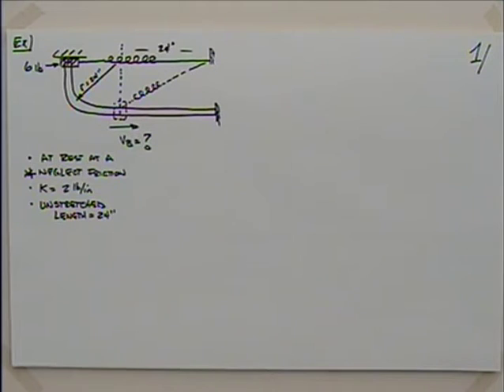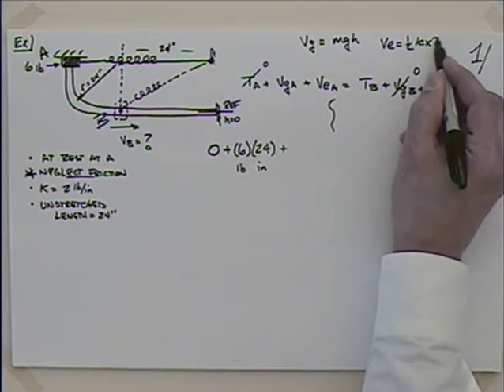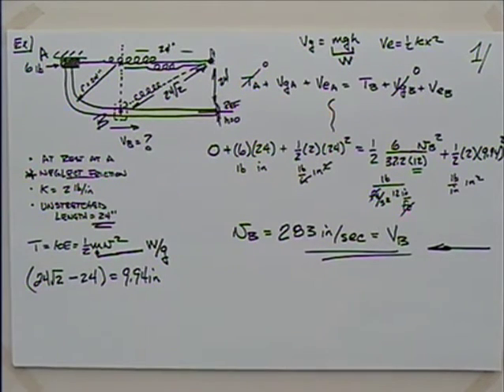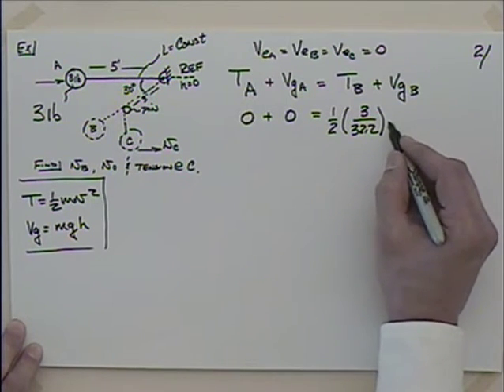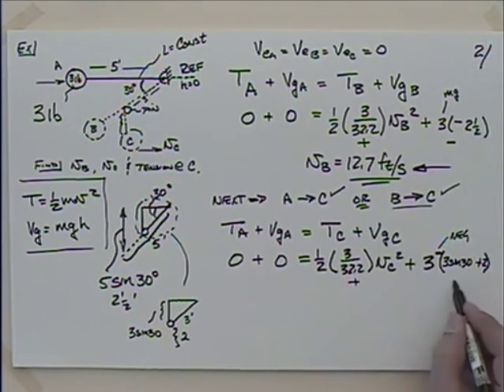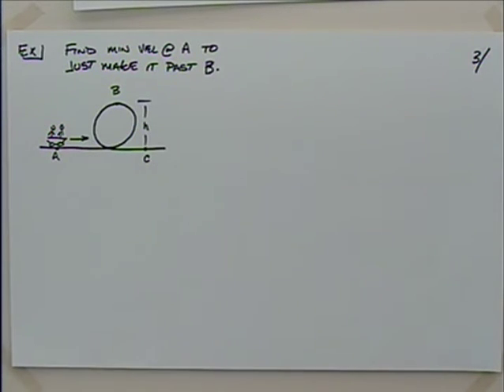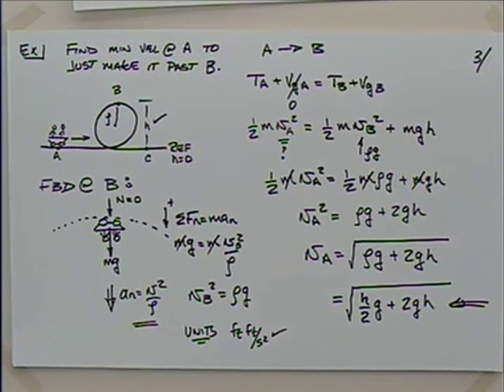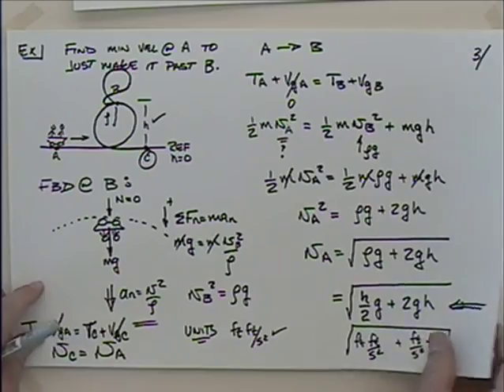EGR 212 Lec 13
EGR 212 Lec 13 (Dynamics)